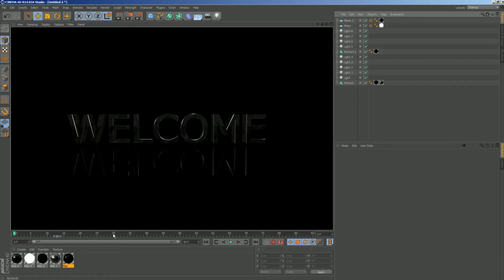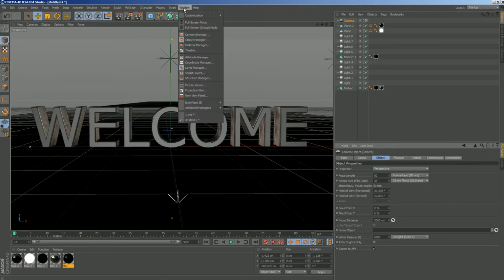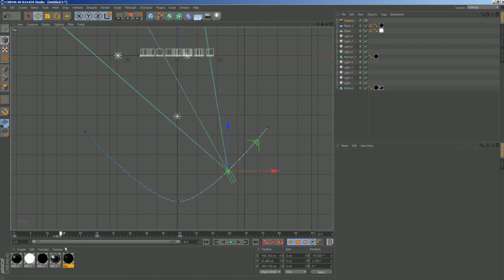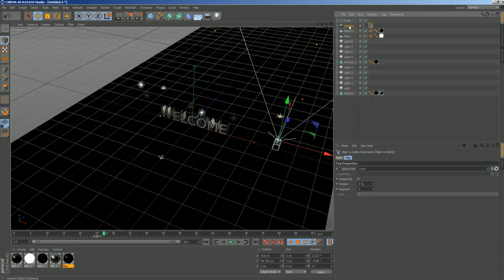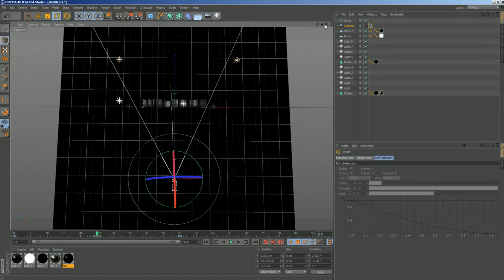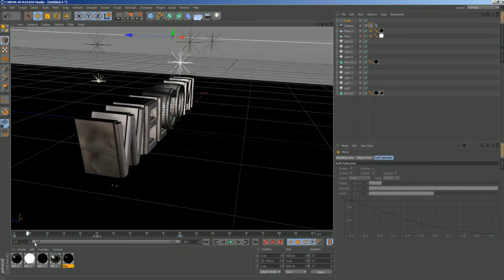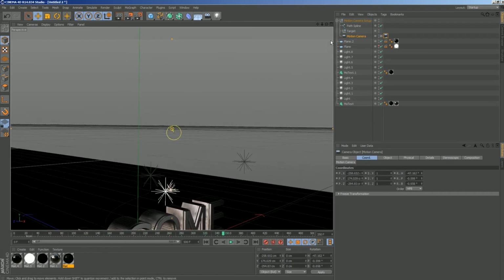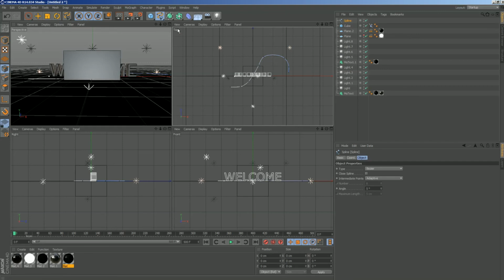#2 CINEMA 4D Tutorial : Cameras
In this tutorial i will explain the most important things about the Camera in Cinema 4D.